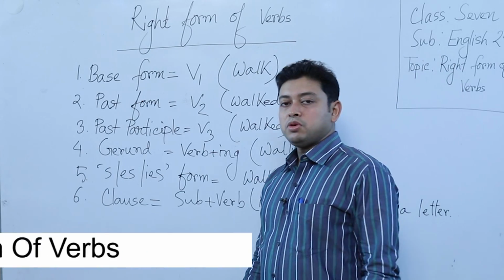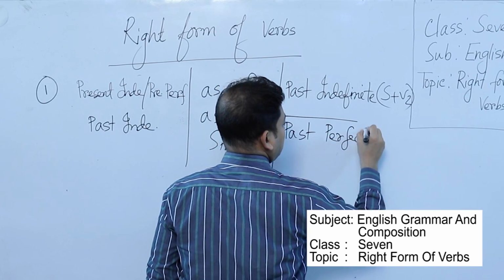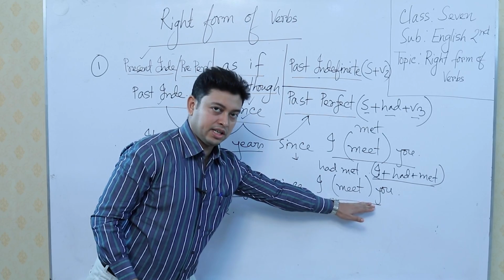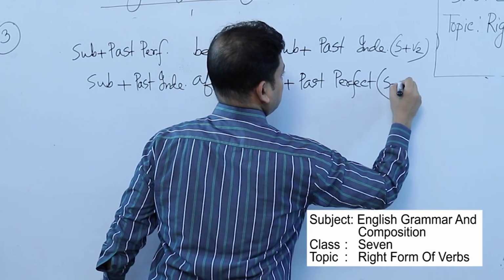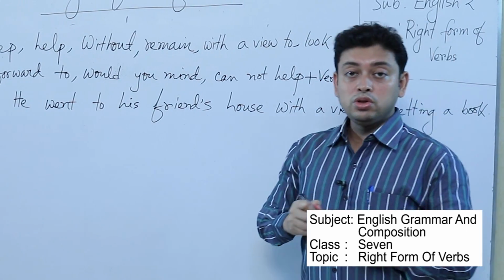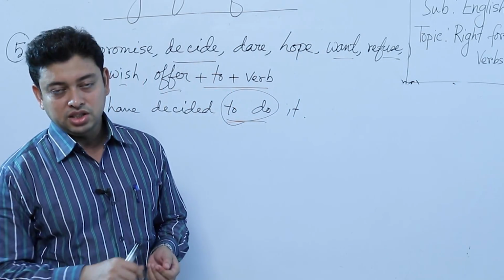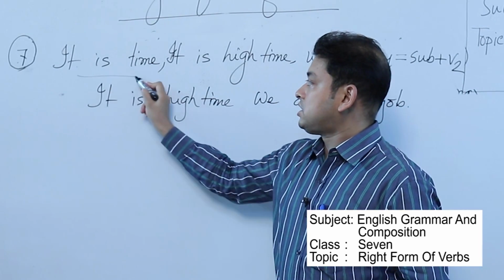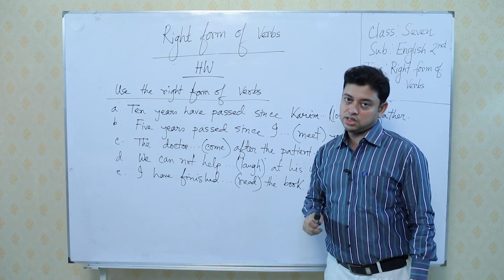Right forms of Verbs (Part - 1) ।। English Grammar ।। Class 7 ।। আমার ঘরে আমার স্কুল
২০২০ সালে চলমান করোনা ভাইরাস মহামারীতে শিক্ষা প্রতিষ্ঠান বন্ধকালীন সময়ে ৬ষ্ঠ থেকে ১০ম শ্রেণির শিক্ষার্থীদের জন্য 'সংসদ বাংলাদেশ টেলিভিশন'- এর মাধ্যমে বিষয়ভিত্তিক ক্লাস চলছে। ক্লাসের শেষে শিক্ষকগণ যে বাড়ির কাজ দিচ্ছেন সেটি শিক্ষার্থীগণ বন্ধকালীন সময়ে সম্পন্ন করবে এবং স্কুল খোলার পর বিষয় শিক্ষককে জমা দিবে। এই বাড়ির কাজ শিক্ষার্থীর ধারাবাহিক মূল্যায়নের অংশ হিসেবে বার্ষিক পরীক্ষায় নম্বর হিসেবে যুক্ত হবে।

@কিশোর বাতায়ন - Konnect